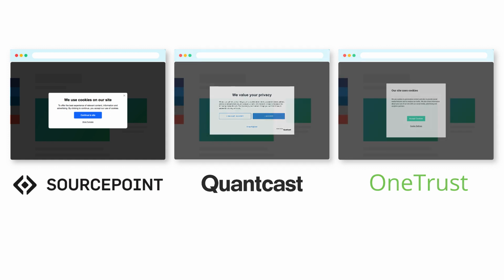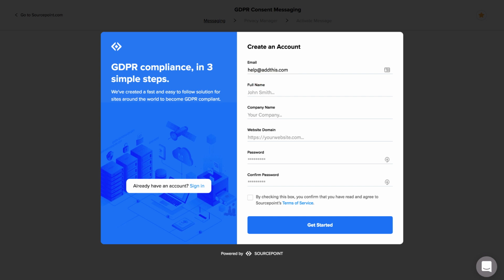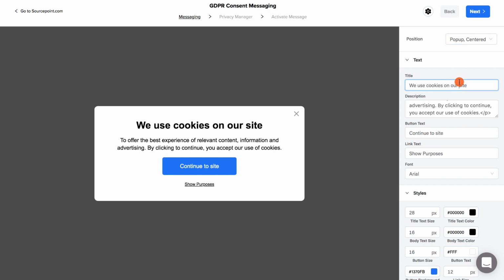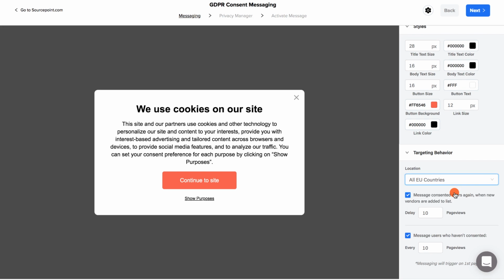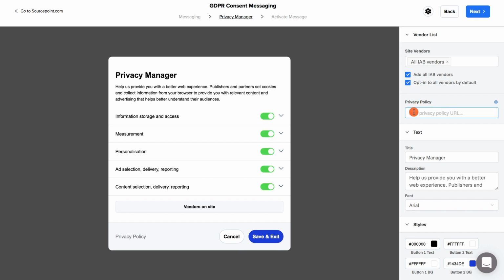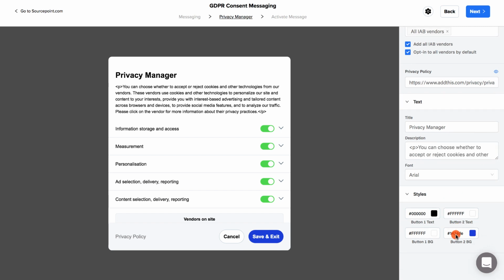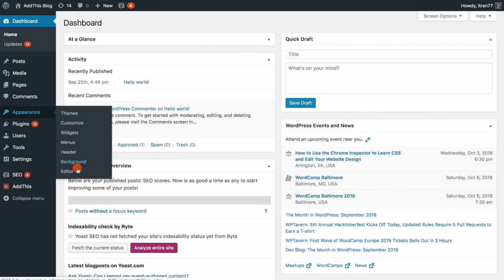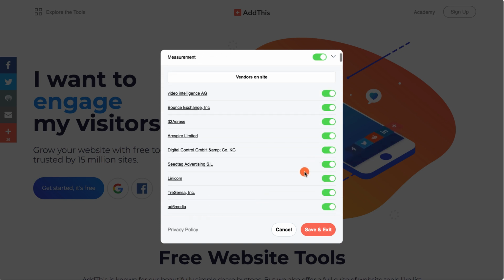How to Set Up Sourcepoint Consent Tool on Your Website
Sourcepoint’s Consent Management Platform (CMP) provides website publishers with a flexible way to develop and deploy consent messages in a matter of minutes.  The Sourcepoint consent tool grows with you as your needs evolve, from deploying simple consent messages to designing sophisticated user experiences quickly and easily. Here’s a video tutorial for installing Sourcepoint's consent tool on your website.

AddThis is used by over 15,000,000 websites with over 2 billion unique users, sharing content all over the world, in more than sixty languages.